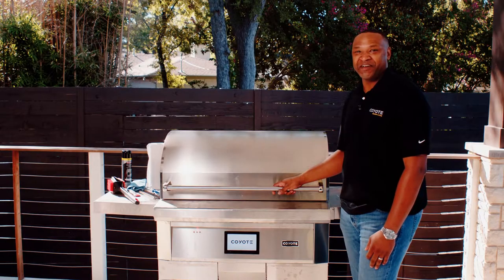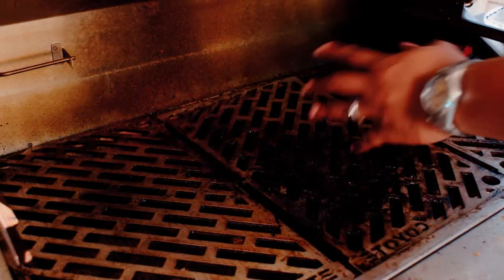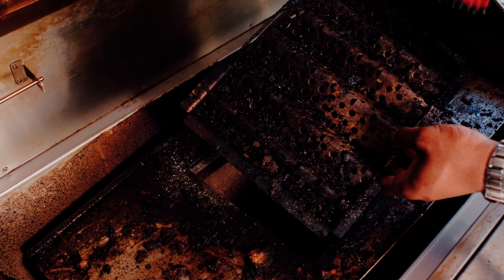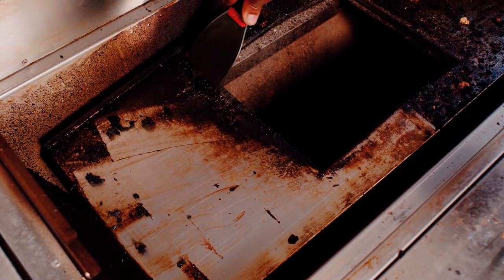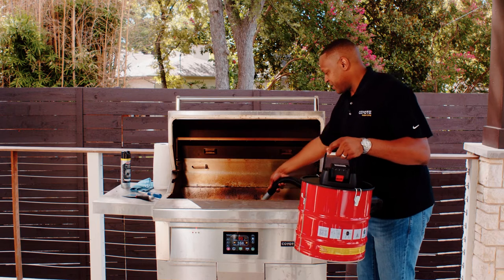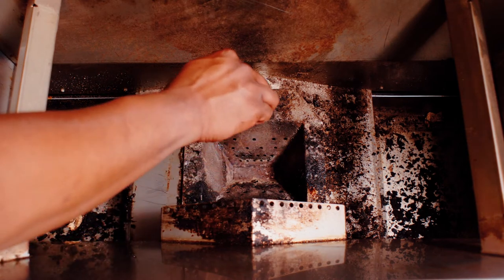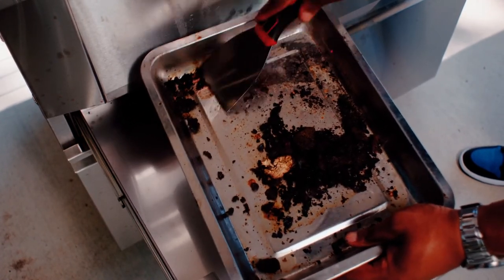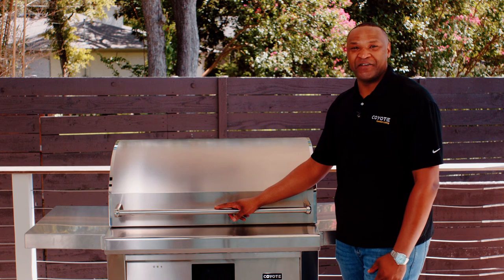How to Clean the Coyote Pellet Grill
The Coyote Pellet Grill heralds the next generation of outdoor cooking with the look, versatility, and superior functionality of a luxury indoor appliance. Keep it clean and it'll be in your family for a long time.